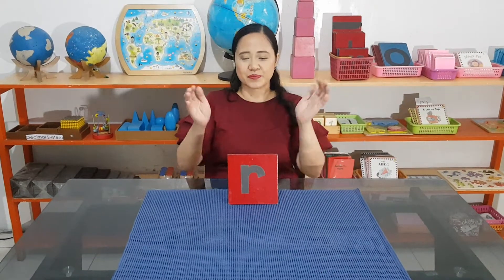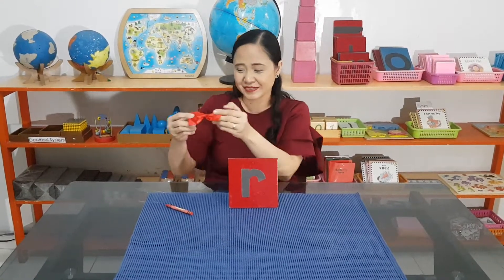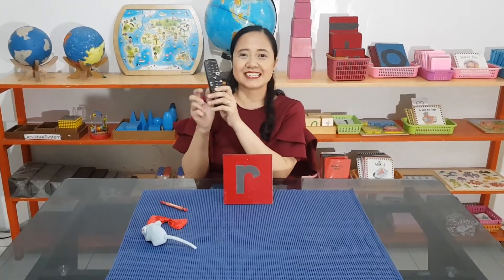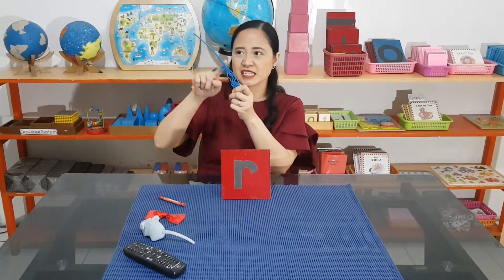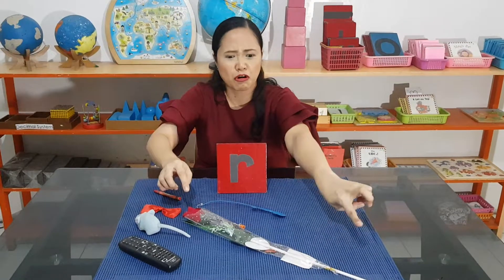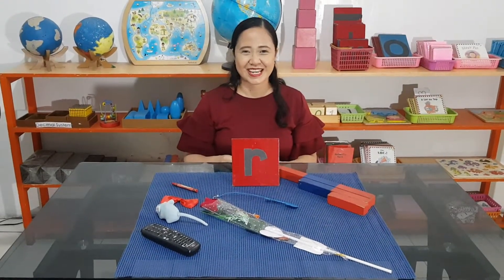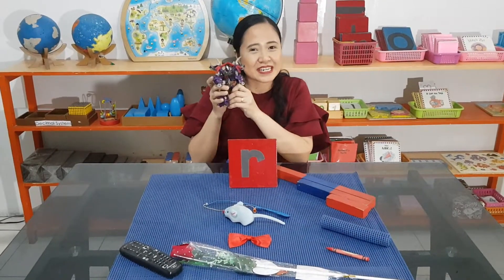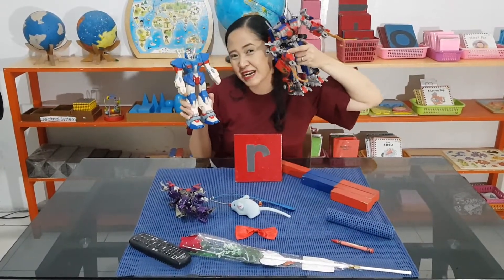Montessori Reading: Sand Paper Letters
Rr